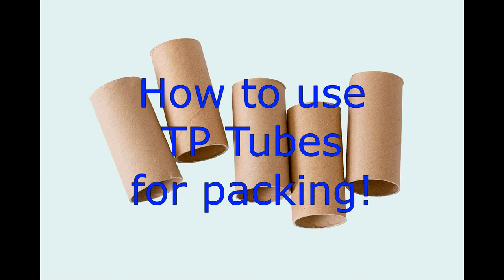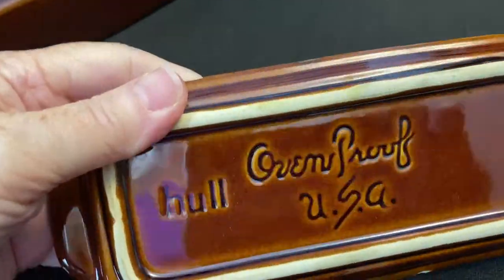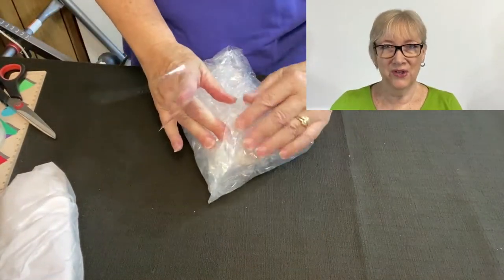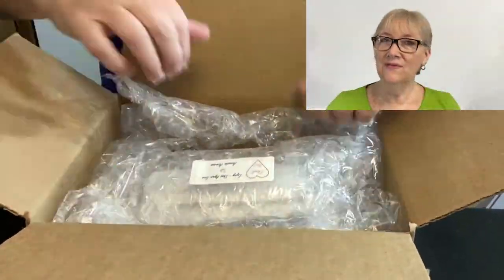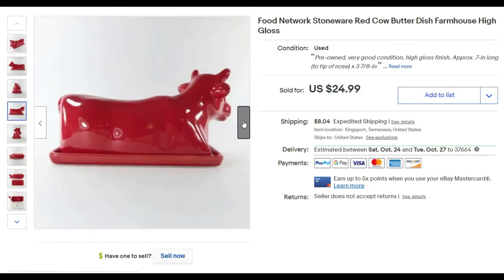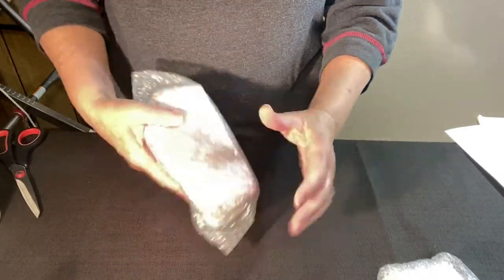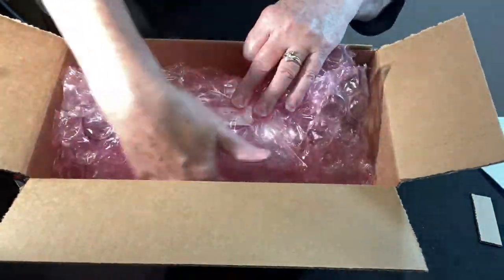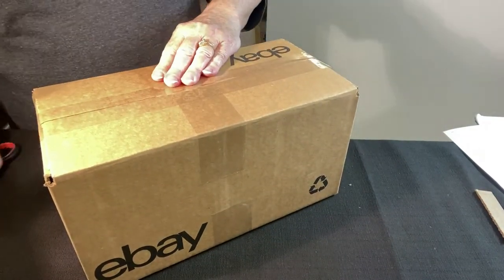Let’s PACK to SHIP Fragile LIDDED BUTTER Dishes Step by Step | Avante Avenue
In this video, I show you step by step how to bubble wrap and pack fragile butter dishes for shipping. These are two separate ebay sales and for the second butter dish, I show you how I use toilet paper "TP" cardboard rolls or "tubes" to protect the dish from shifting in the box while reducing the weight, since the TP roll is hollow.

These are my "Go To" Packing & Shipping Supplies:
TAPE & DISPENSERS
1. Commercial Tape Dispenser (I use 2 of these - 1 for packing tape and 1 for shipping tape)
2. Scotch Heavy Duty Packaging Tape (3-Pack) DISPENSER
3. Scotch Heavy Duty Packaging Tape (6-Pack Refill)
4. Scotch Contractor's Grade Masking Tape (6-Pack) fits snugly on above dispenser
5. Large 1/2" Bubble Wrap (4 rolls 100' each = 400 ft x 12-in w)
6. * Large 1/2" Bubble Wrap (4 rolls 175' each = 700 ft x 12-in w): out of stock - see above
7. *Small 3/16" Bubble Wrap (2 rolls 175' each = 350 ft x 12-in w)
8. Small 3/16" Bubble Wrap (1 Roll = 175 ft x 12-in w)
9. Air Pillows (4x8" 330ct)
10. Air Pillows (4x8" 990ct)